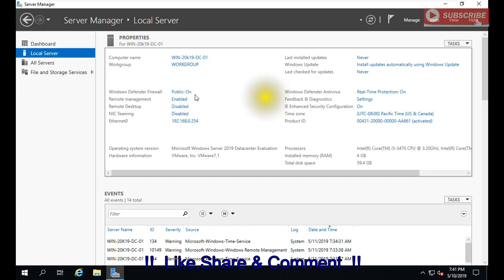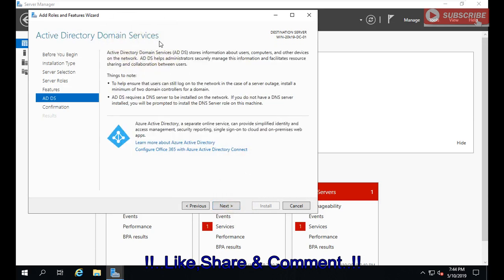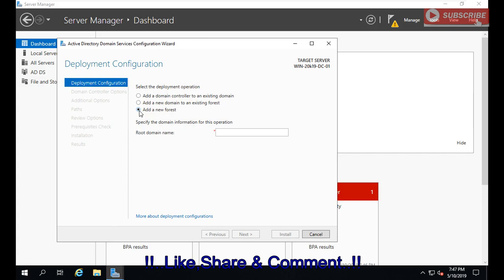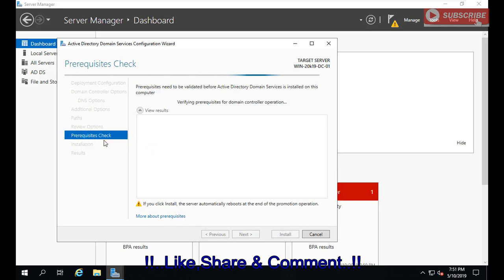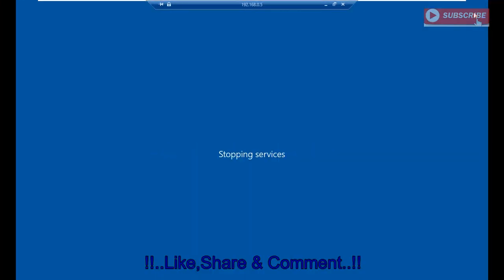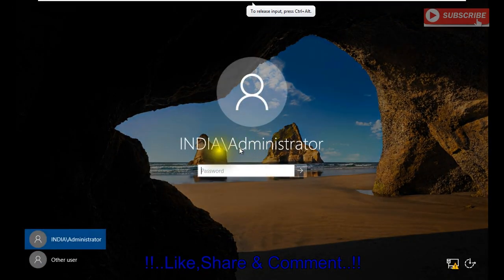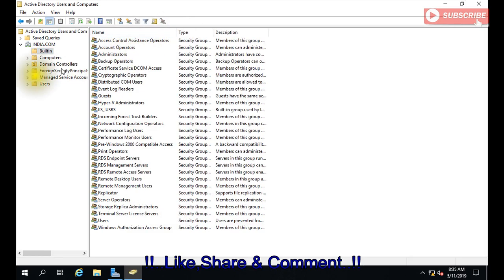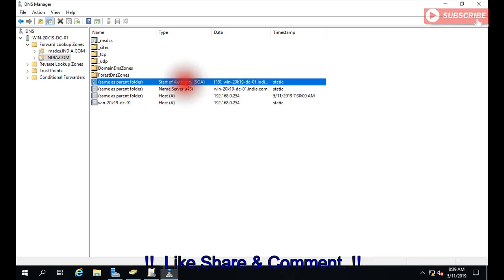Windows Server 2019 Training - 03 How to Install Active Directory on Windows Server 2019